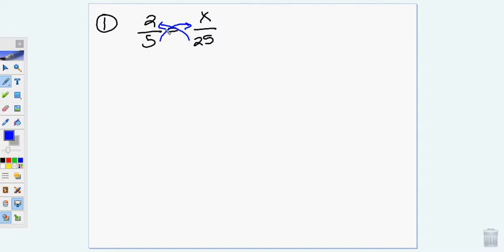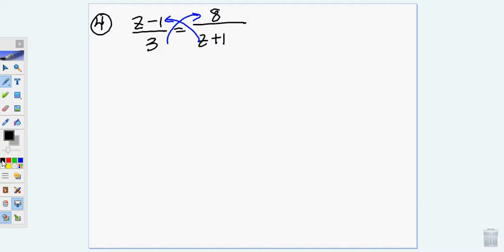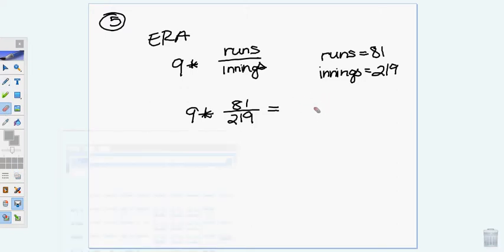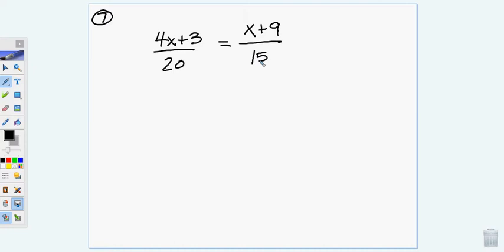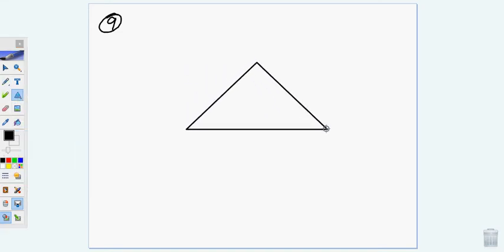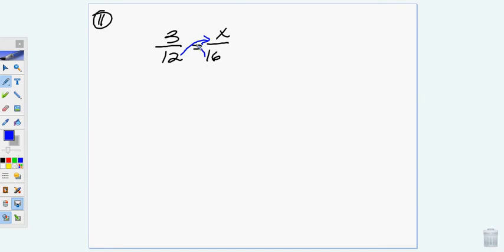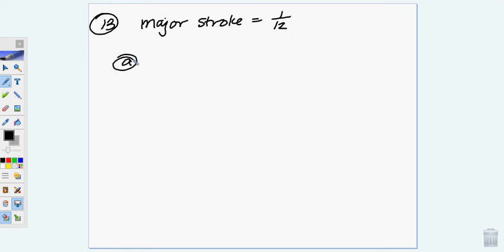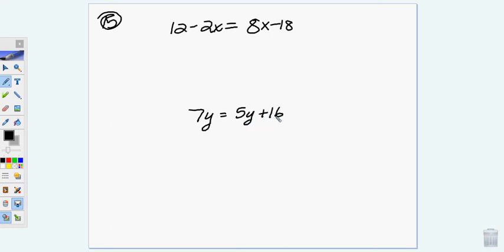Cresset Geometry Chapter 7 Midchapter Review